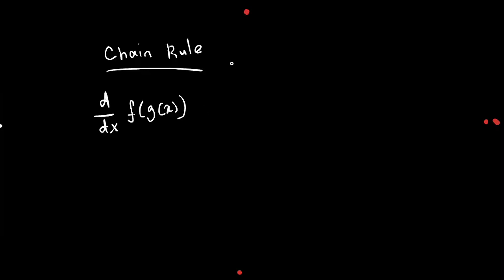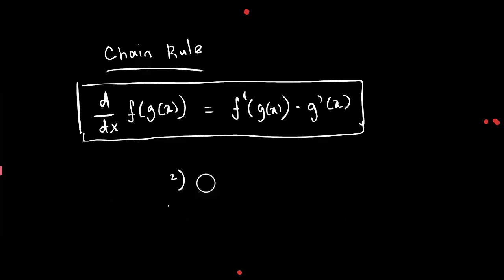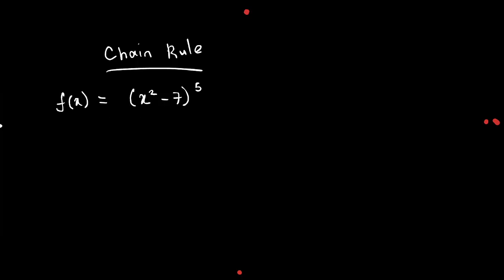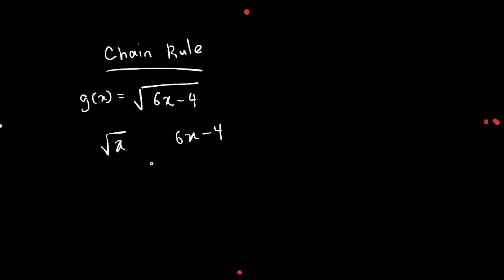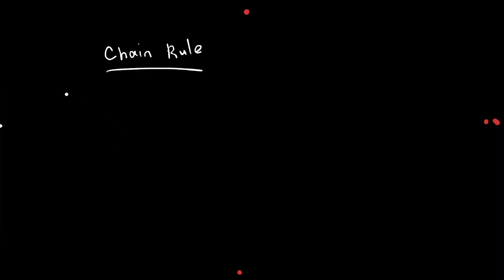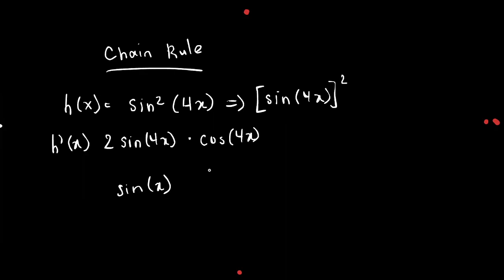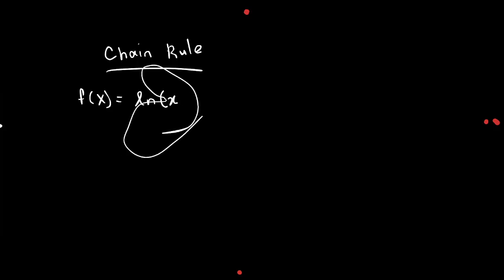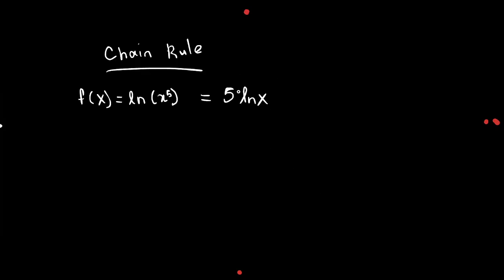Chain Rule is EASY | AP Calculus and College Calculus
In this video, I break down the Chain Rule step by step, showing you how to handle derivatives of composite functions with ease. We’ll start by understanding the rule conceptually — outer derivative × inner derivative — and then move through clear worked examples, from simple power functions to more challenging trig, exponential, and logarithmic combinations.